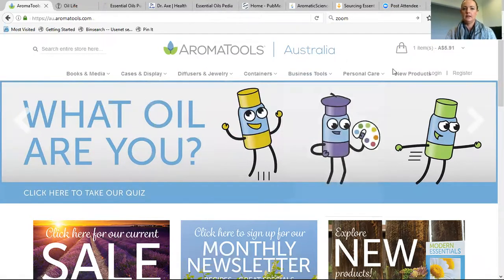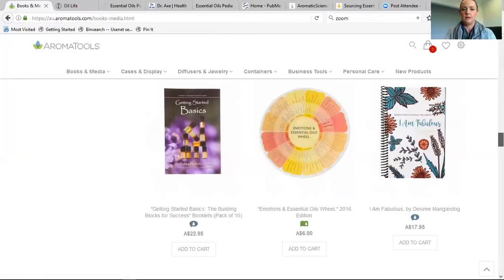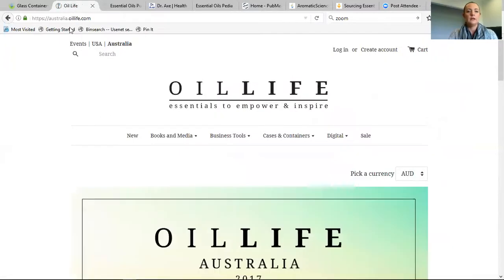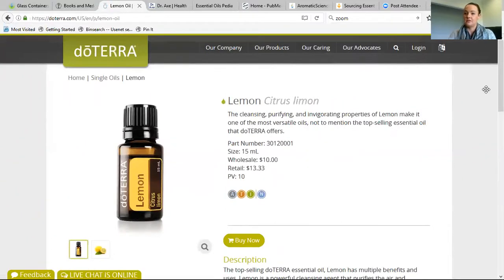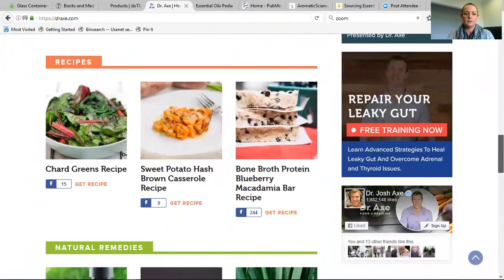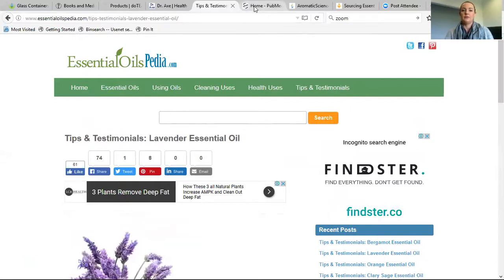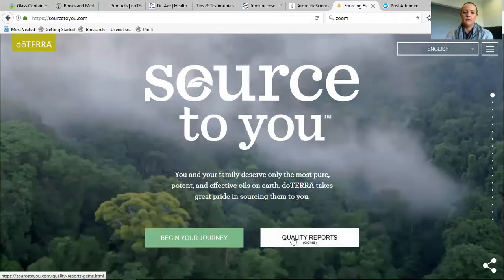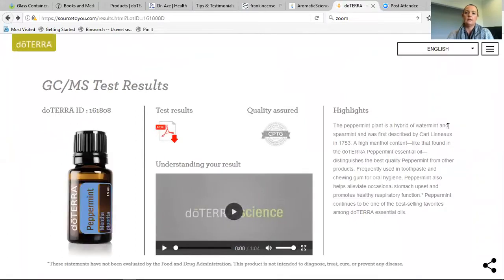Essential Oil Resources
A breakdown of the various resources available to the essential oil user.